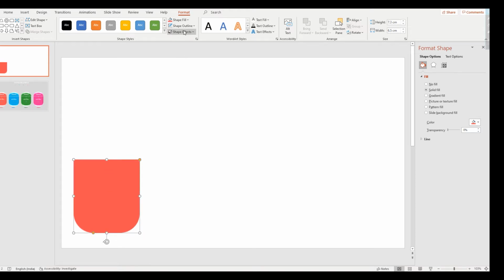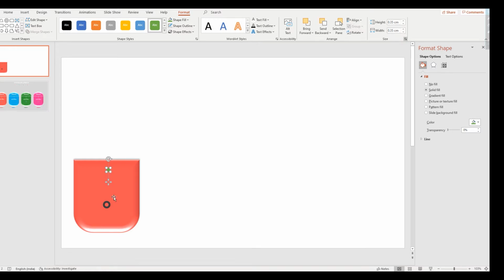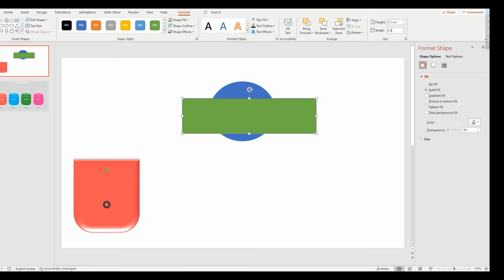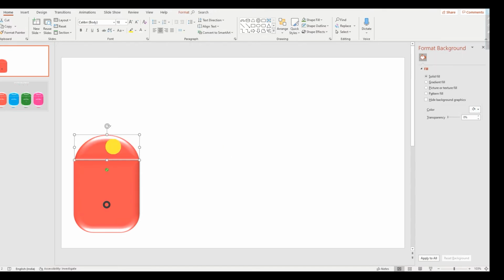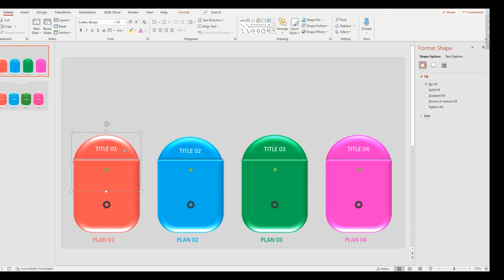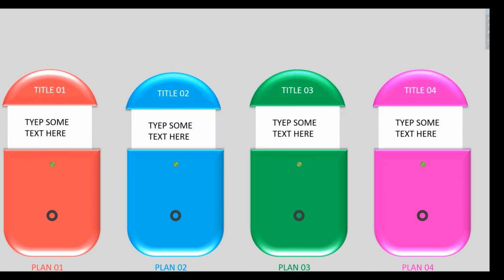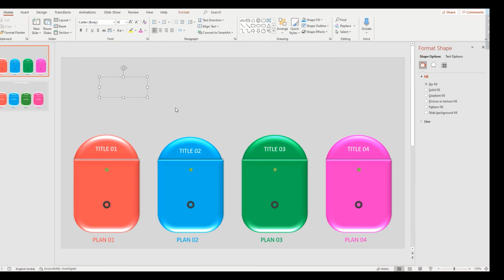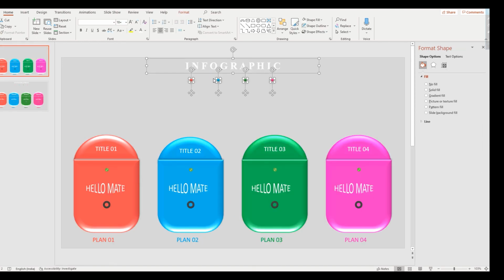Animated Ear bud box PowerPoint Design Slide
Samsung Galaxy M51 Black (Ram 6GB, Rom 128 GB)
Samsung Galaxy M51 Blue (Ram 6GB, Rom 128 GB)
Samsung Galaxy M51 Black (Ram 8GB, Rom 128 GB)
Samsung Galaxy M51 Blue (Ram 8GB, Rom 128 GB)
OnePlus 8 (Green 6GB, 128 GB)
OnePlus 8 (Green 12GB, 256 GB)
OnePlus 8 (Black 12GB, 256 GB)
Samsung 80 cm (32 Inches) HD Ready LED TV_2020 model
Samsung 138 cm (55 Inches) Ultra HD LED Smart TV_2020
Samsung 80 cm (32 inches) HD Ready Smart LED TV_2020
Samsung 109 cm (43 inches) 4K Ultra HD Smart LED TV
Samsung 108 cm (43 inches) Full HD LED Smart TV
Samsung 23.5 inch LED Full HD, Super Slim AH-IPS Panel
Samsung 27 inch (68.5 cm) Curved LED Backlit Computer Monitor

Mi TV 4X 125.7 cm (50 Inches) 4K Ultra HD Android LED TV (Black)
Mi TV 4A PRO 108 cm (43 Inches) Full HD Android LED TV (Black)